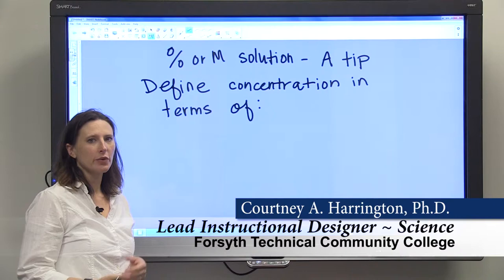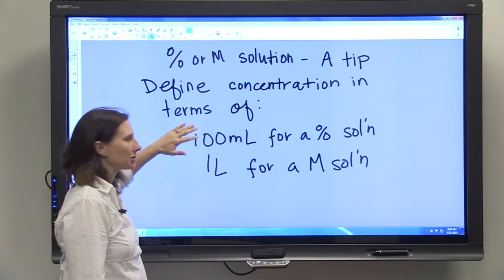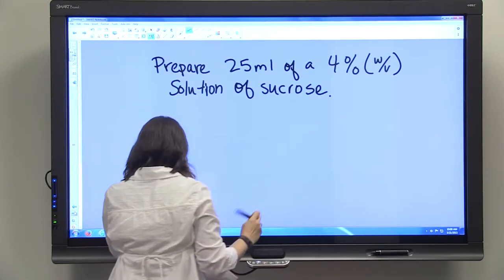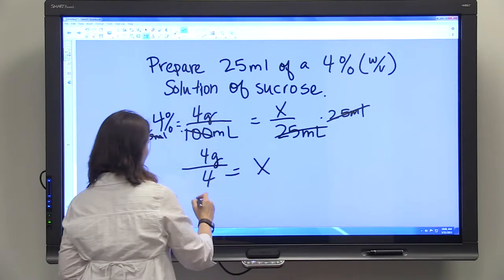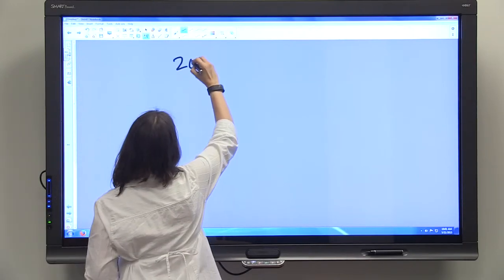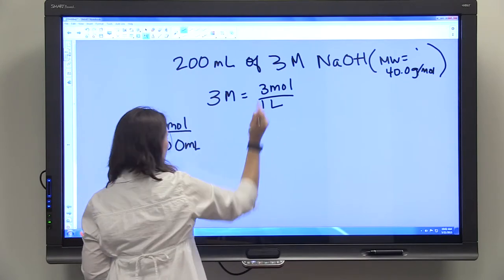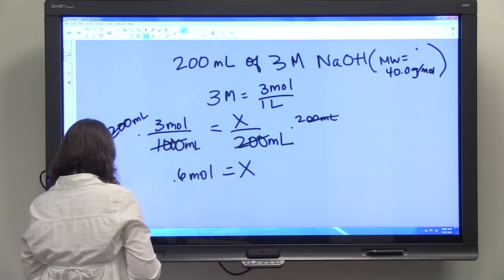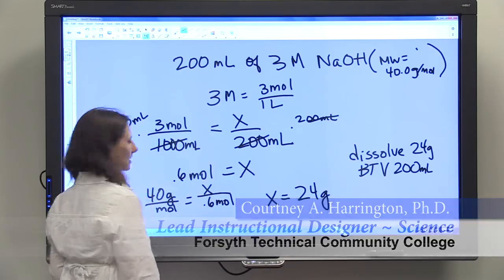Percent or Molar Solutions - A tip